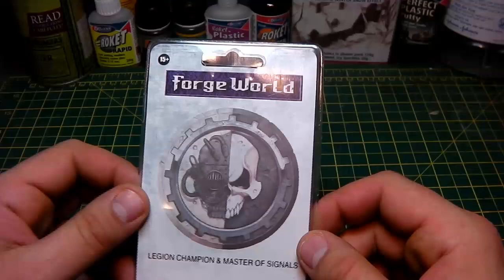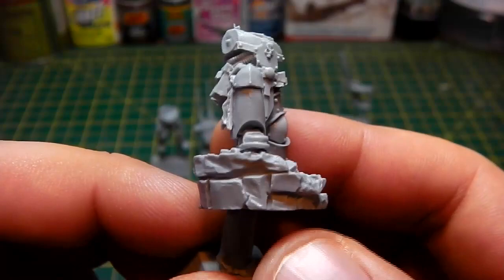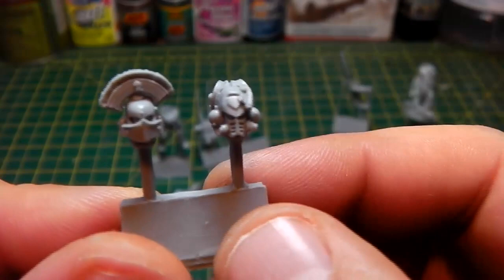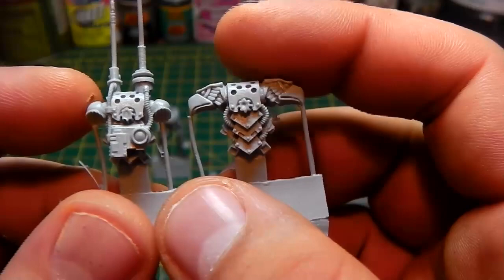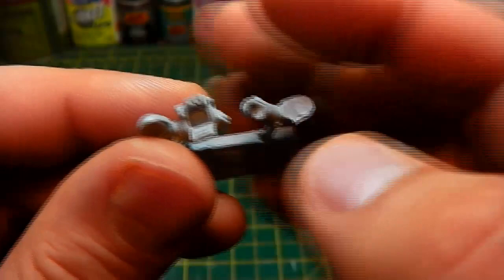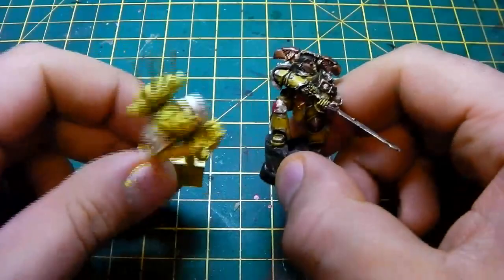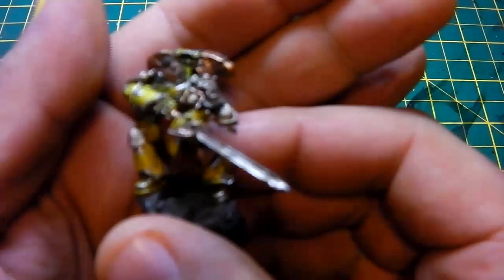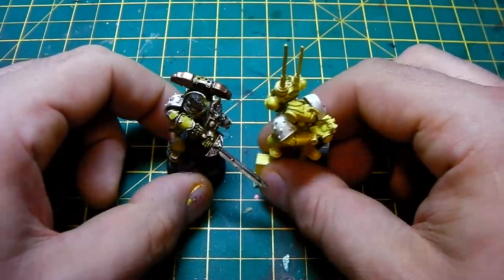Product Review: Forge World Champion & Master of the Signals.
Here is an awesome mini range from Forge World, based on there Horus Heresy series, check out the champion with his mix match of armour by Mark Bedford